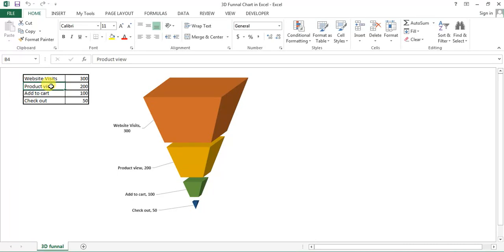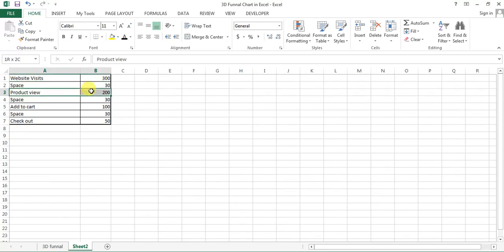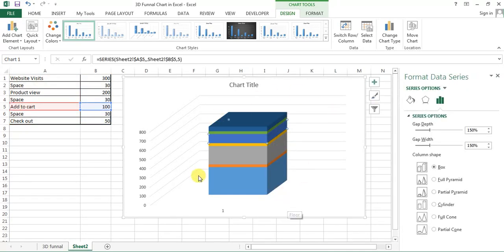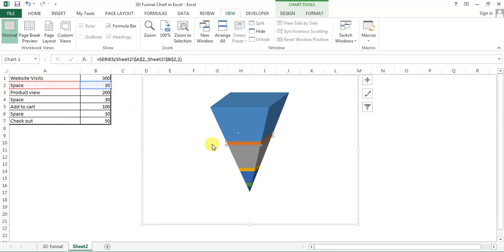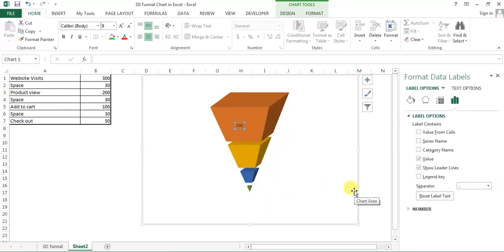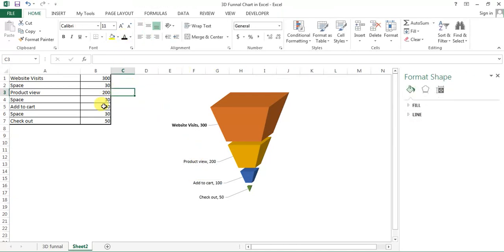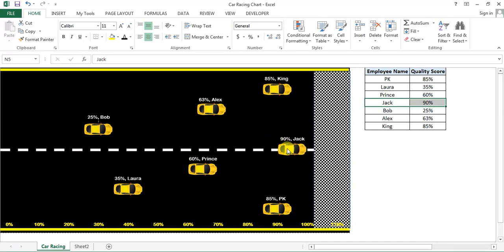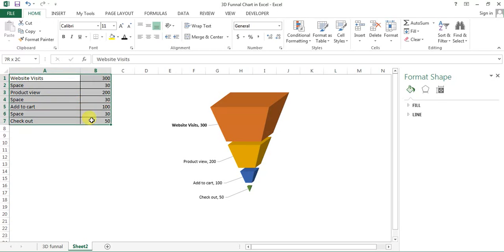3D Funnel Chart in Excel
Hello friends,

In this video you will learn how to create a 3D Funnel Chart in Excel.